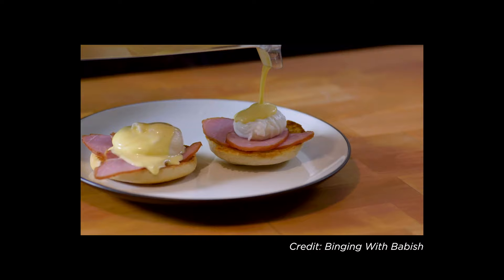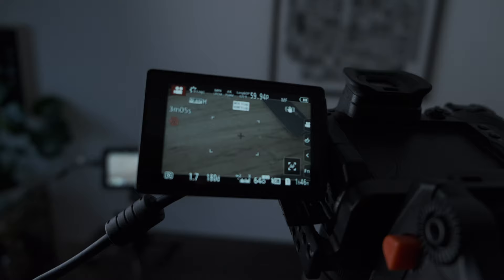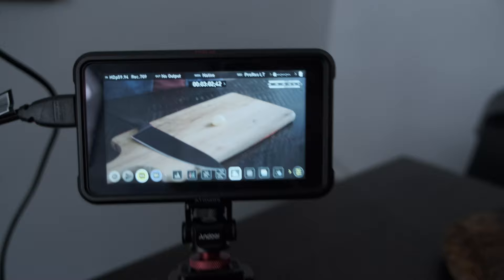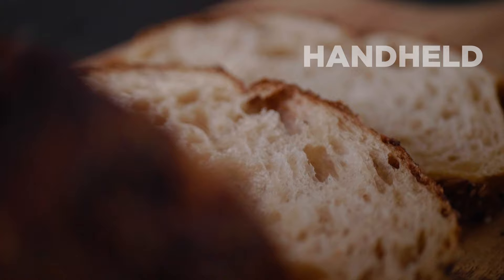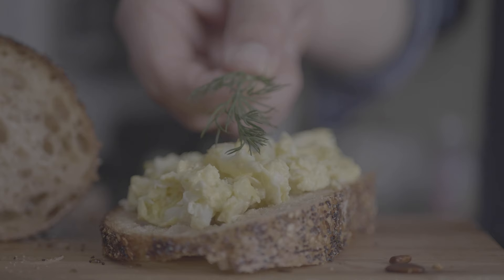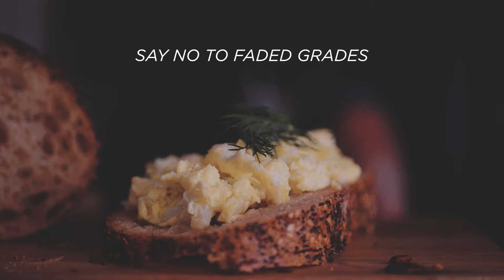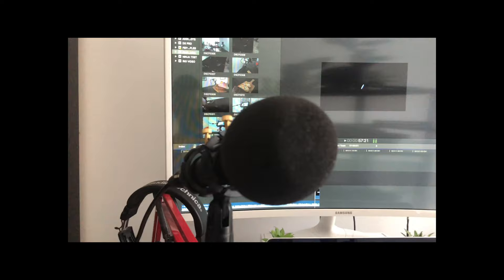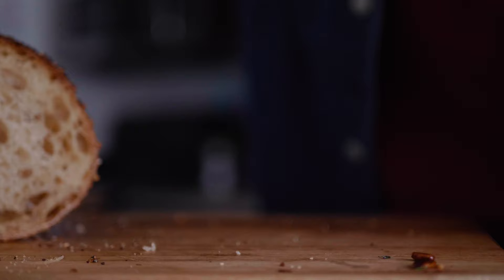How To Shoot High Quality Food Videos Like A Pro | Filmmaking & Editing Tips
This is how I shoot high quality food videos when I'm all by myself. Hope you're hungry.

The Complete Guide to FilmicPro from The Mobile Filmmaker Academy!

Shot on the FUJI XT3 with 18-55 kit lens.
+ Lumix GH5 and Ninja V

Edited and graded with FCPX.